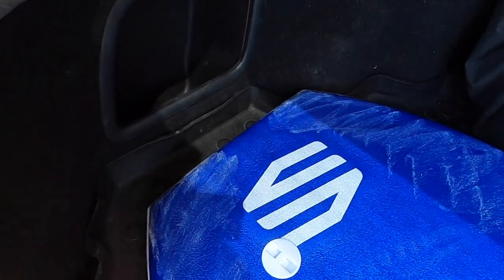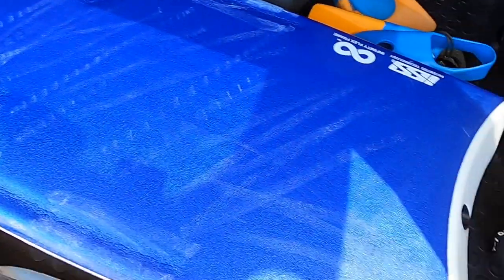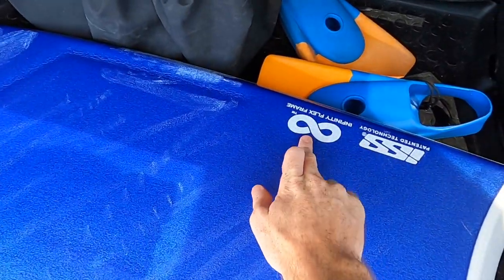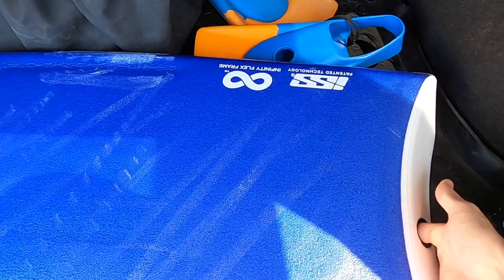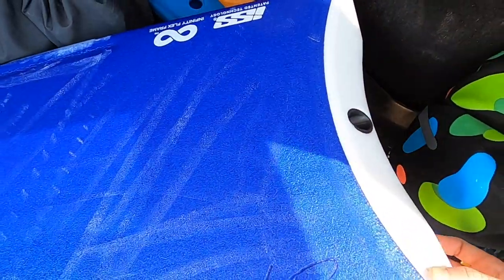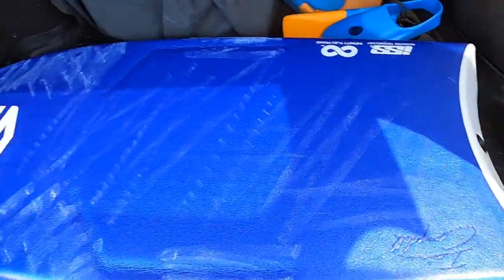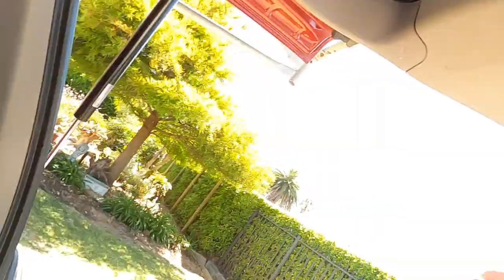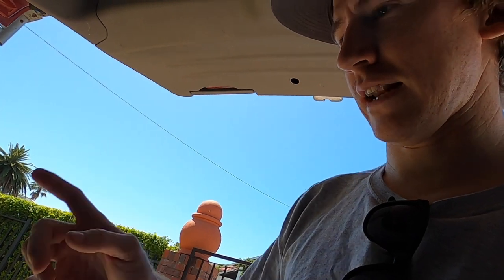Caves Looking Like PARADISE | Vlog 53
This Vlog is filmed over a day when I was riding waves on one of the cleanest days at caves... Follow me as I get waves and also get a training session with Philip.

𝐓𝐇𝐄 𝐓𝐎𝐎𝐋 𝐈 𝐔𝐒𝐄

📹 GoPro Hero 8:
🤳 GoPro Mouth Mount:

📸 Camera:
📸 Lens:
🎙️ Mic:
📸 Tripod:
📸 Joby:
🎒 Camera Bag:

📲 AxisGo Housing iPhone 11:
🤳 AxisGo Housing Trigger:

☕ Aeropress Go:

👍 𝐂𝐑𝐄𝐃𝐈𝐓𝐒